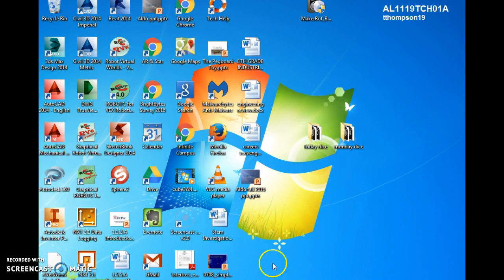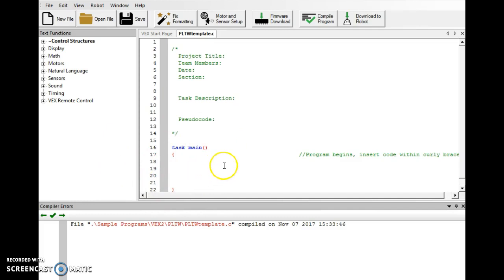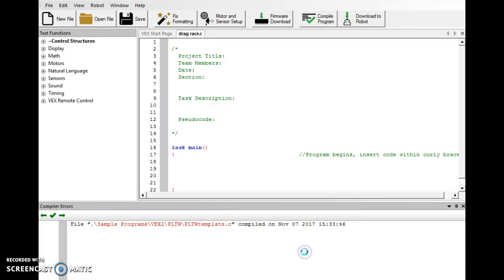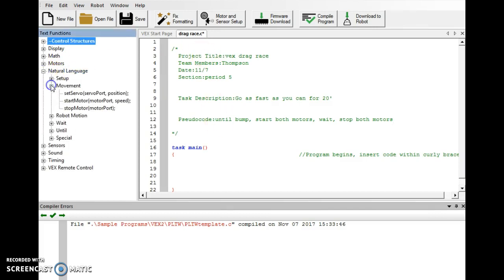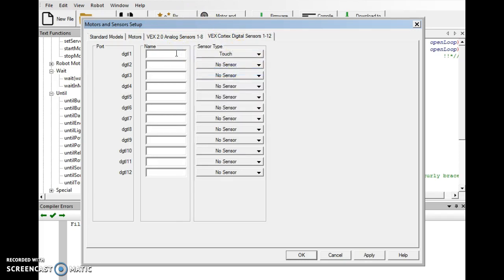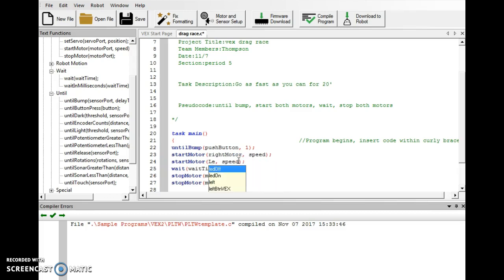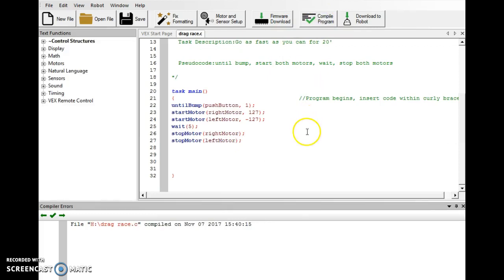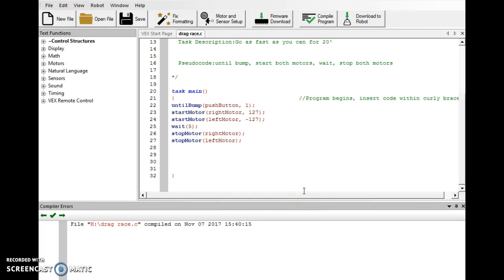drag race program